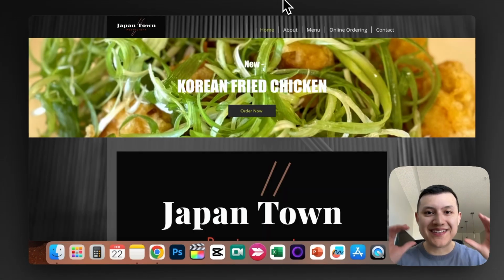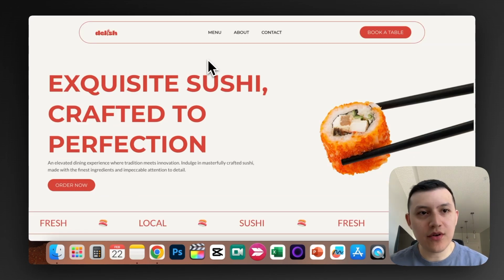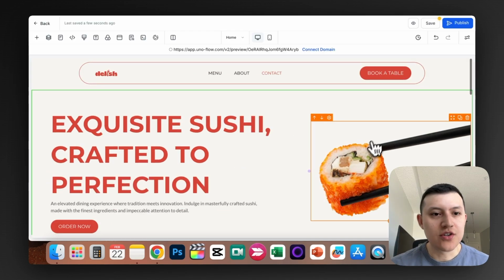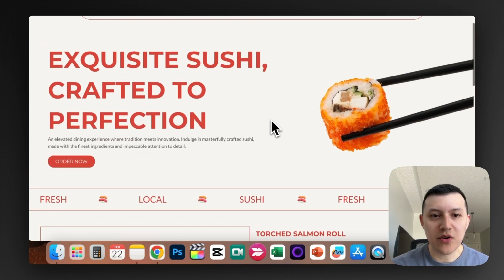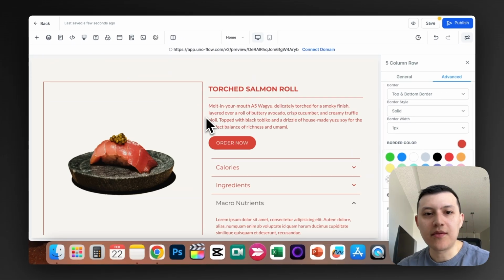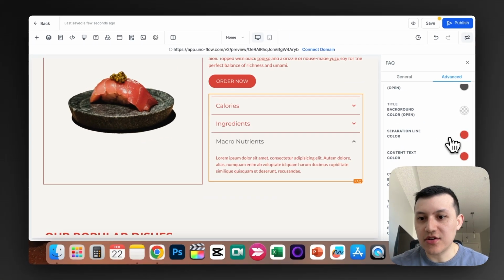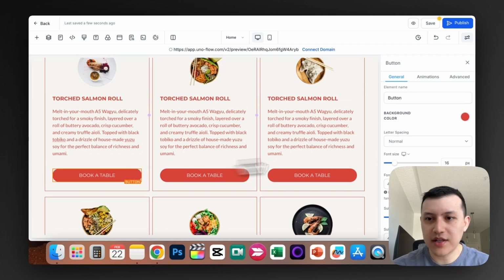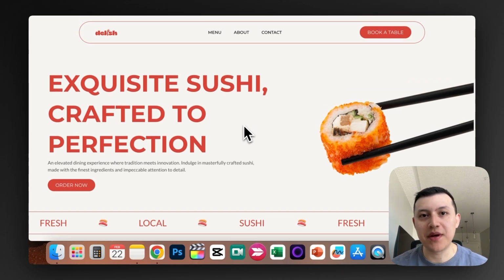How I Build Awesome Websites for my clients in GoHighLevel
Are you a GHL SaaS agency?

In this video I show how I created an amazing gohighlevel website for a local business. I redesign a real website and show you what I was able to create in GHL.  I breakdown how you can create 3 great sections in the GHL website editor.